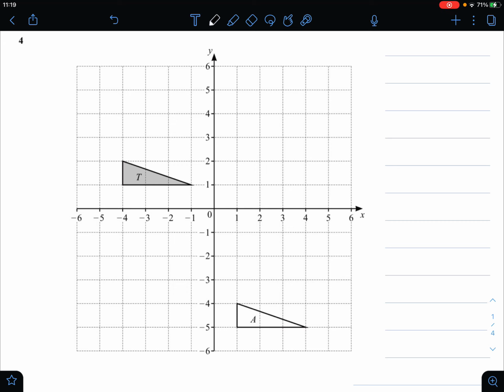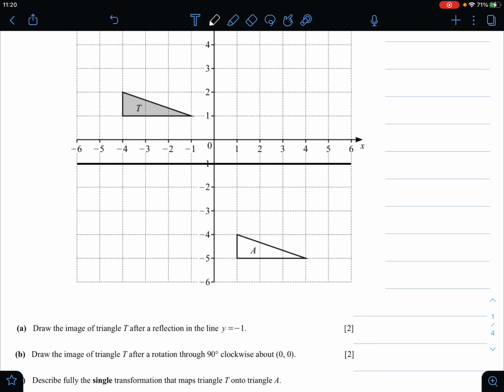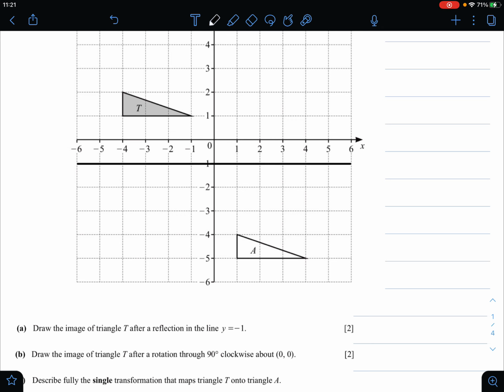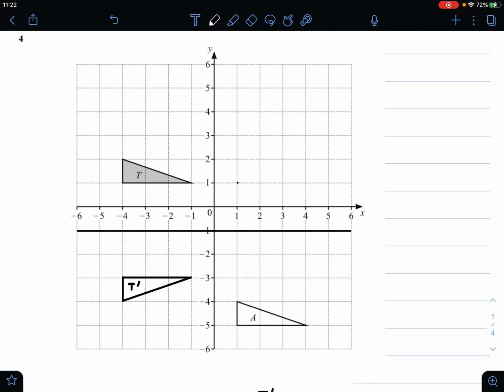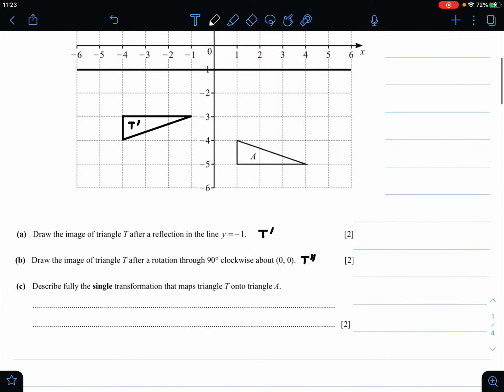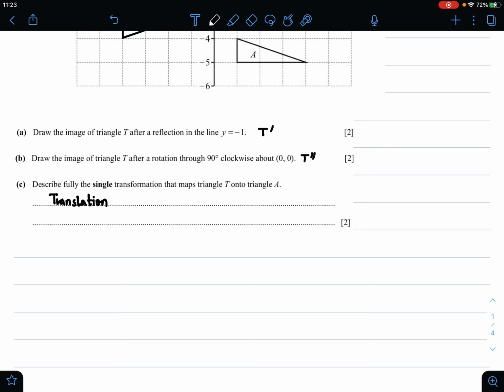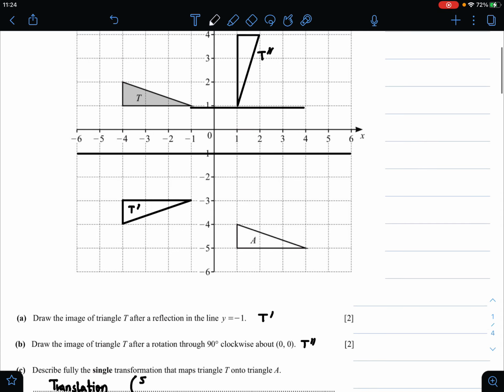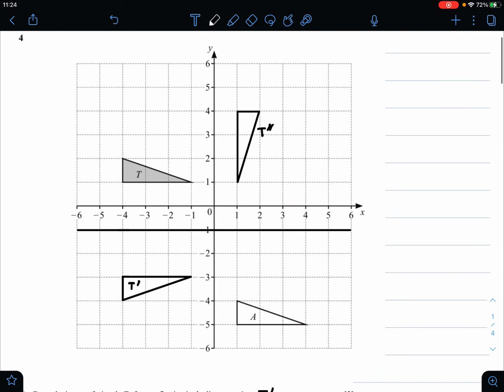igcse extended mathematics | paper 4 | sets, vectors, functions and transformations